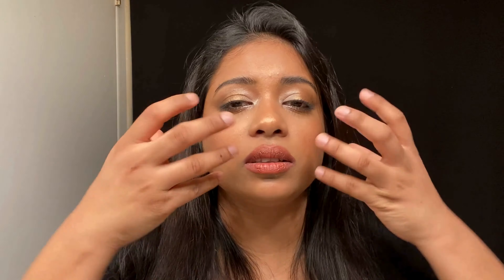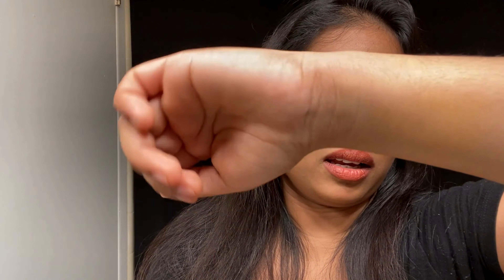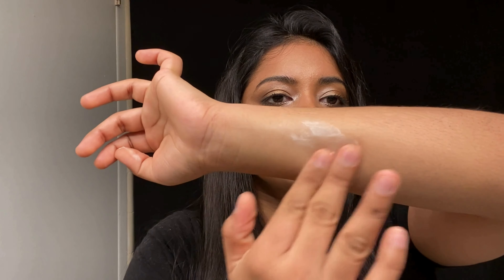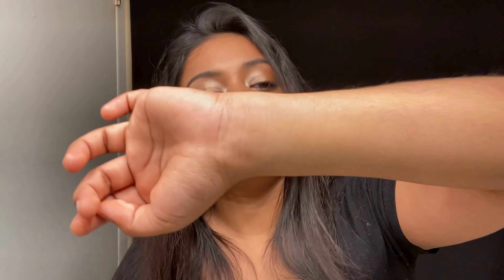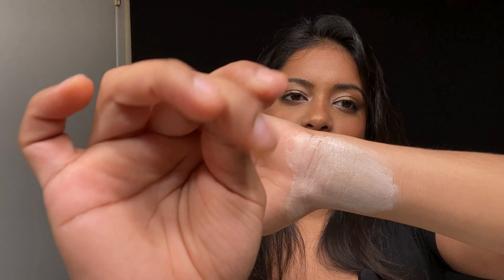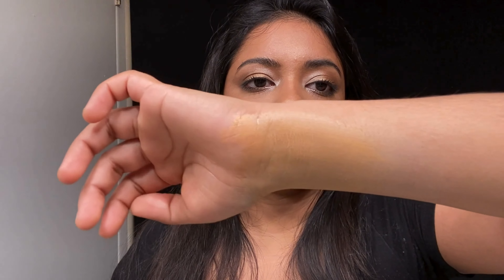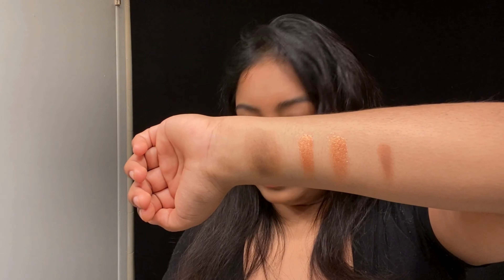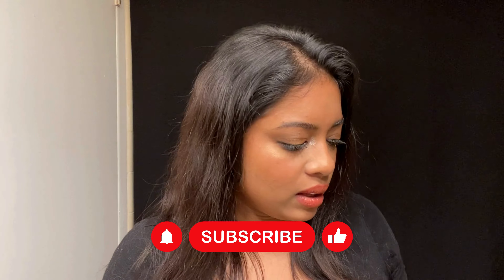✨LET’S TALK ABOUT PRIMER ✨ CHATTY WALKTHROUGH ON HOW TO CHOOSE THE PERFECT PRIMER FOR YOUR SKINTYPE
Hi again you guys, welcome back to another video. Today we are discussing primers and checking out some of my all-time favorite ones. Thank you guys so much.

Wet and wild serum primer